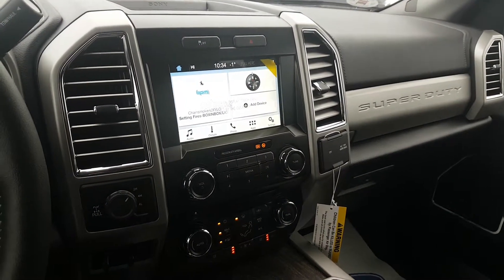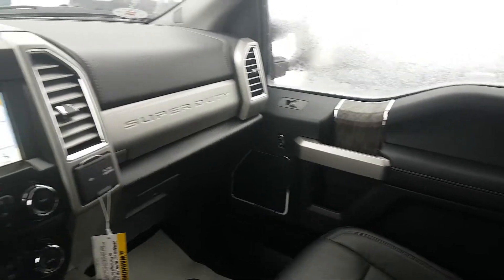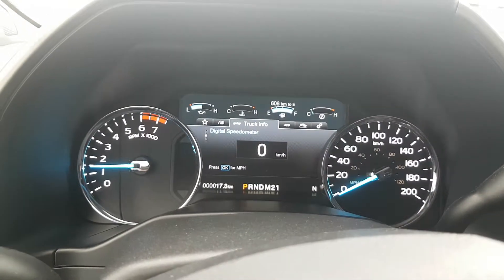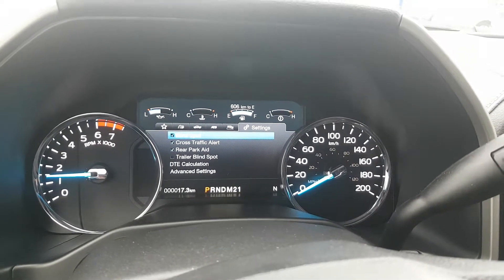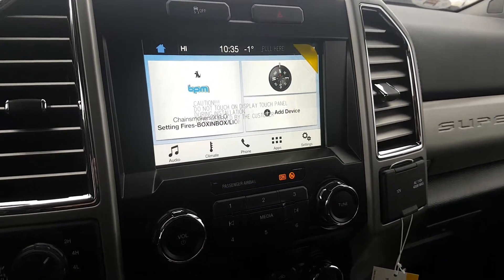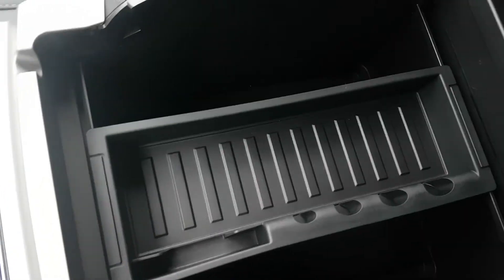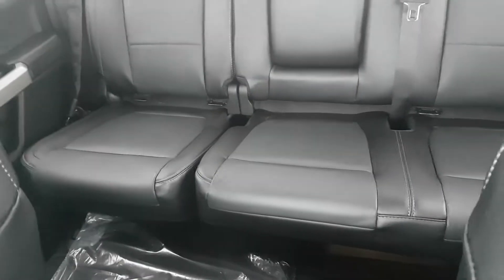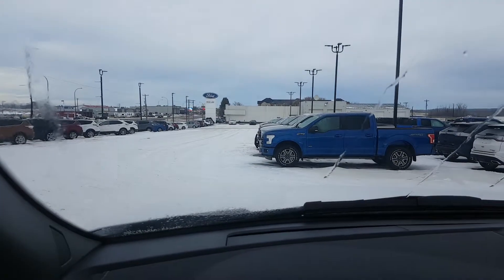Quick Interior Video of 2017 Superduty F-350 Lariat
Some of the features in the brand new 2017 Superduty Lariat!